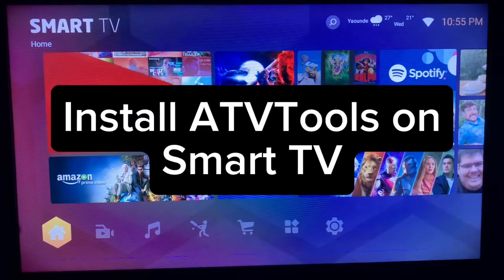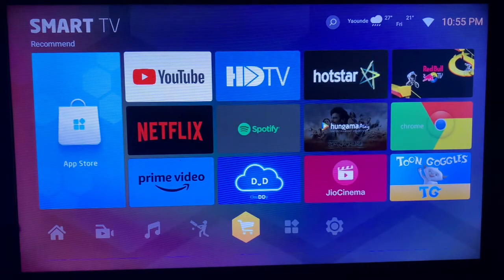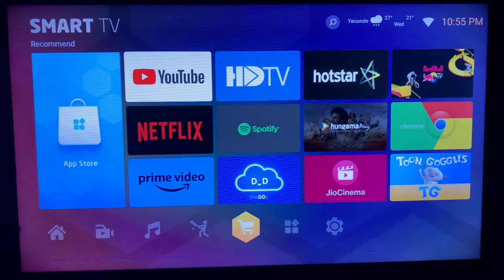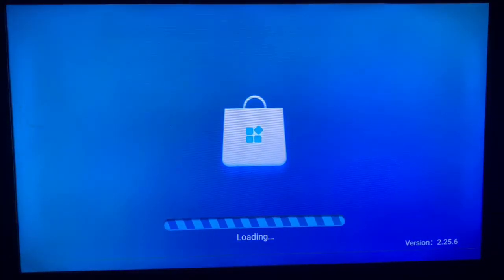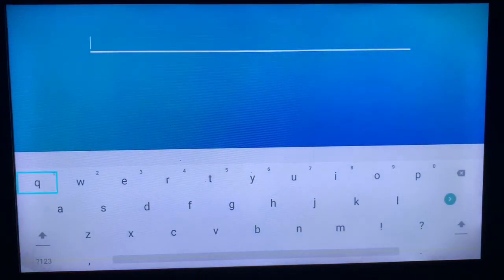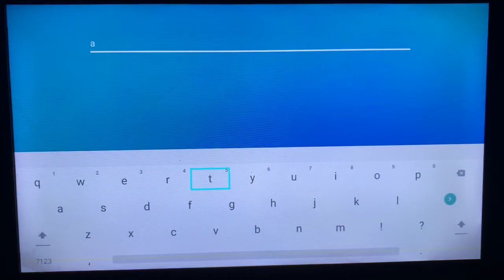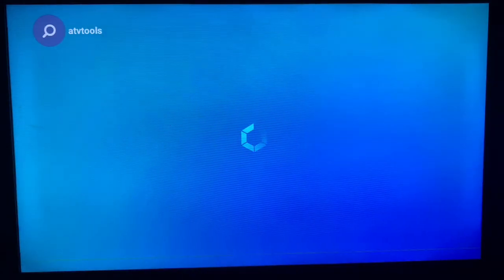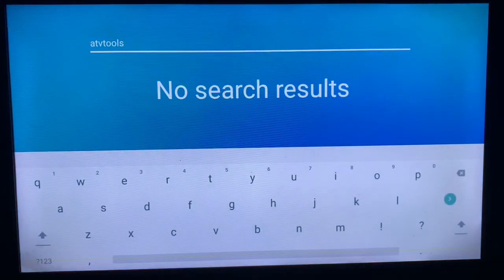How to Install ATVTools App on ANY Smart TV | Install atvTools on Android TV in 2025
In this tutorial, I will show you How to Install ATVTools on Smart TV. If you have been struggling to Install atvTools App on Your Smart TV, this video is for you.

atvTools helps you manipulate and control your Smart TV from your Smart Phone